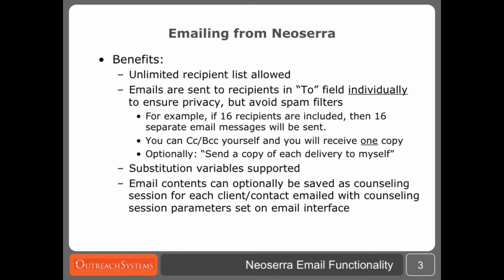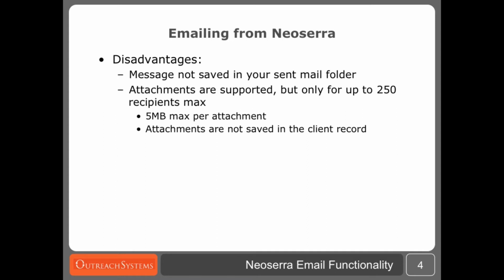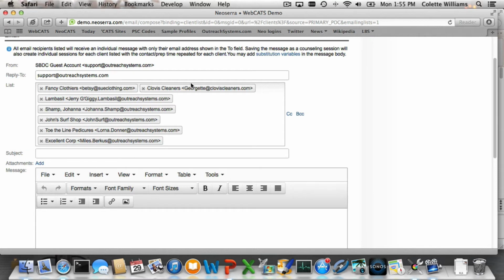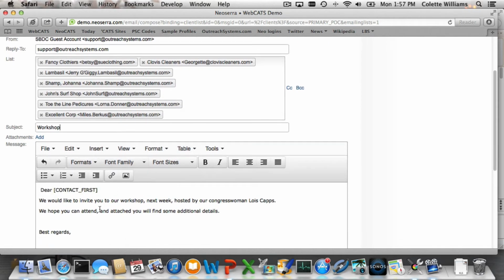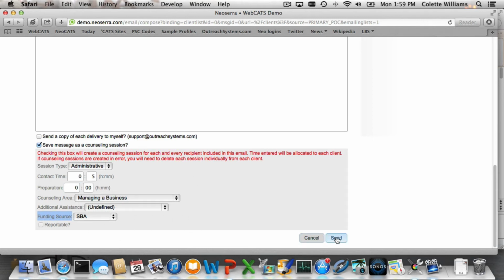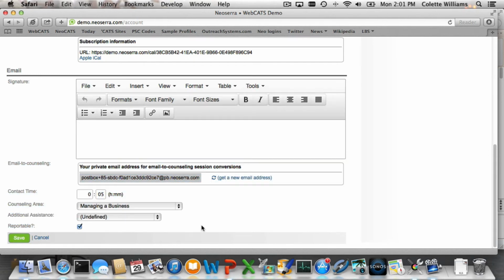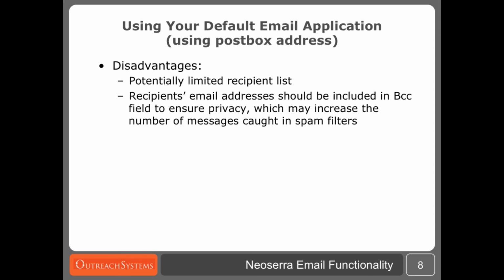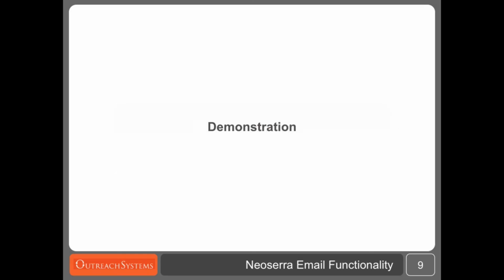Creating Counseling Sessions from Email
During this discussion we will review the two ways that you can automatically create a counseling session in Neoserra from an email message.